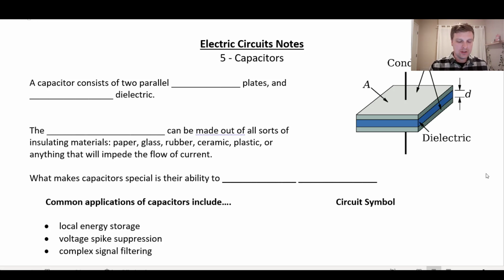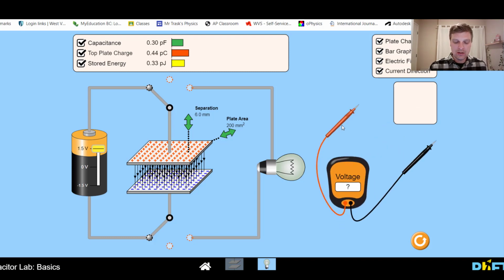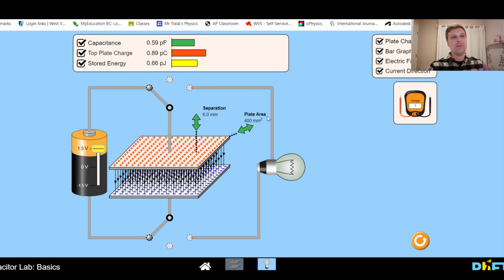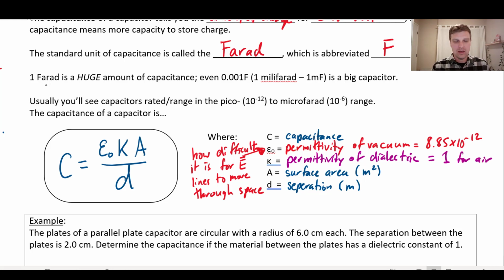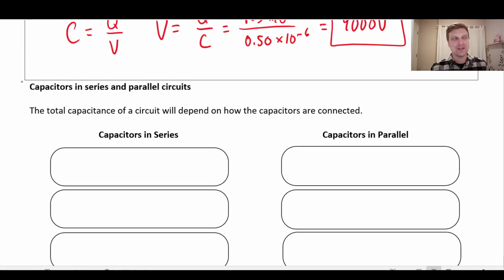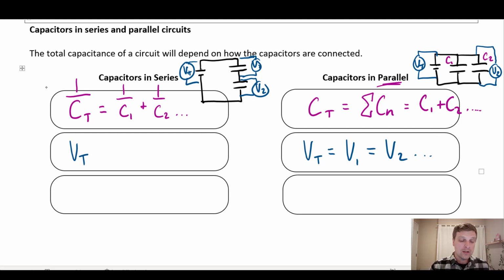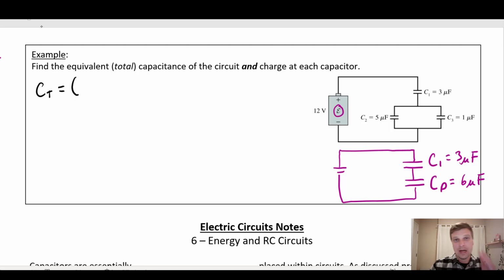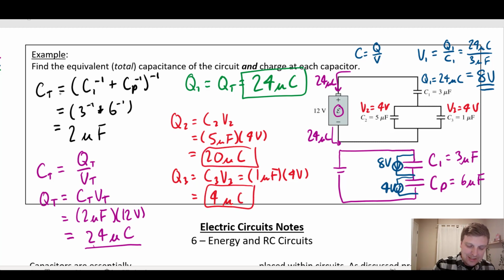Physics 2 - 2.5 Capacitors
⚡ Welcome to TraskClass, where we electrify your understanding of physics concepts! In this tutorial, we're diving deep into the realm of capacitors, unraveling their crucial role in electrical systems and circuits. 🔋🔍

🔍 Key Concepts Covered:

Grasp the fundamental principles behind capacitors and their ability to store charges.
Understand the various types of capacitors and their applications in electronic devices.
Explore capacitance, charge, voltage, and their relationships within capacitor circuits.

🔬 In-Depth Explanations and Demonstrations:
Our detailed explanations and demonstrations simplify complex capacitor concepts for easy comprehension.

📝 Interactive Learning Resources:
Access supplementary resources, quizzes, and practice problems on traskclass.thinkific.com to reinforce your understanding of capacitors.

🗣️ Engage and Share:
We encourage active participation! Share your insights, questions, or experiences working with capacitors in the comments below. Let's learn together! 💬🧠

🚀 Join us as we charge into the intricacies of capacitors, empowering you to electrify your understanding of this essential component in physics and technology! ⚡🚀